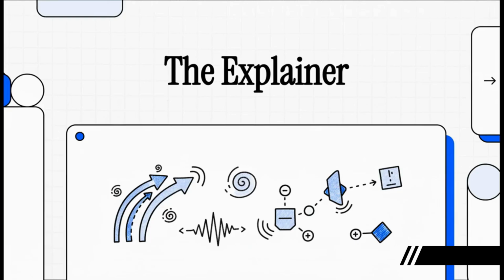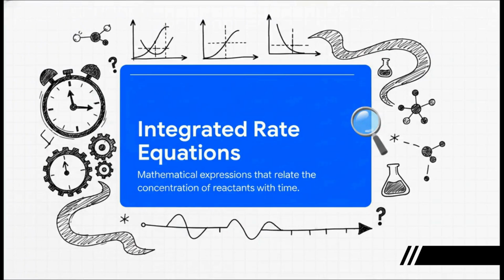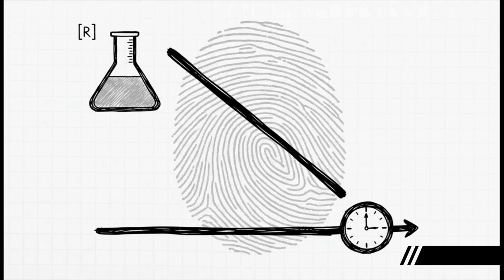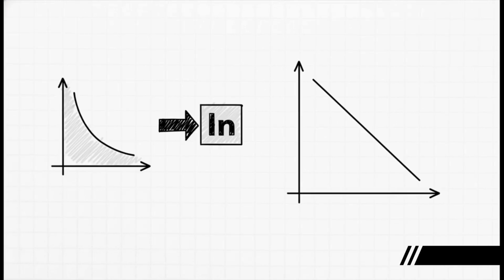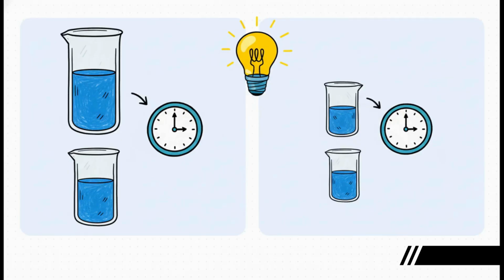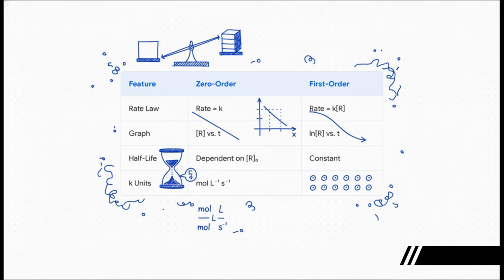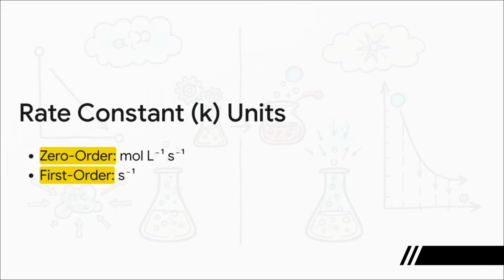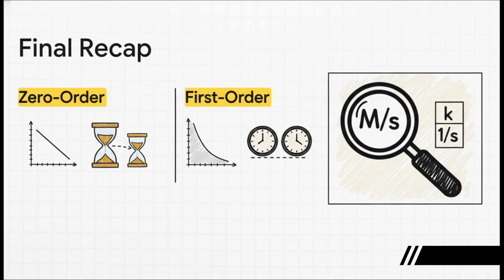Integrated Rate Equations Made Easy |Zero Order & First Order Reactions| Chemical Kinetics|CUET UG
🔗 Join Telegram for Notes, PYQs & Daily Updates:
🌐 Mock Tests, Courses & Study Platform:
👉  cuetexamsnta.massgraduates.in

This lecture covers Integrated Rate Equations, one of the most important scoring topics from Unit 3: Chemical Kinetics for CUET UG Chemistry 2026, NCERT board exams, and entrance preparation. Understand how reaction concentration changes with time, how to identify reaction order, and how to solve numerical problems quickly using exam shortcuts. This session simplifies theory into clear, exam-ready learning.
🔹 Integrated Rate Equations – Basic Idea
✅ Difference between rate law and integrated equation
✅ Concentration–time relationship
✅ Identification of reaction order
✅ Calculation of rate constant
✅ Graph interpretation for CUET MCQs

🎯 Why This Video is Important for CUET UG Chemistry
✔ High scoring kinetics topic
✔ Numerical + conceptual questions
✔ Graph interpretation MCQs
✔ Rate constant unit problems
✔ Fast revision before exam

integrated rate equation chemistry
zero order reaction CUET
first order reaction explanation
chemical kinetics CUET UG
rate law chemistry notes
half life kinetics chemistry
chemical kinetics numericals
CUET chemistry preparation